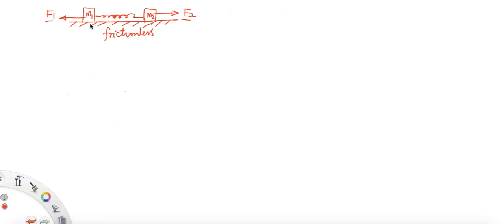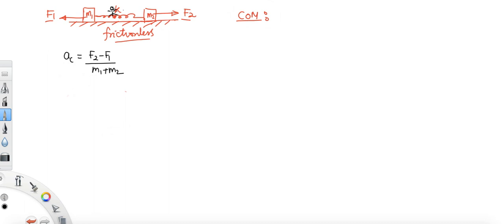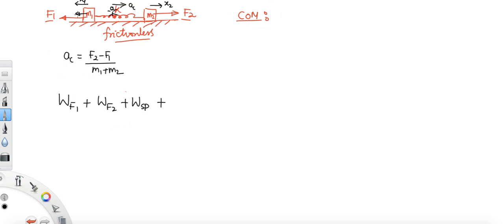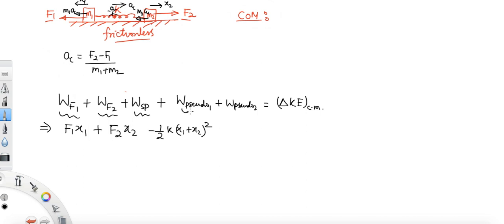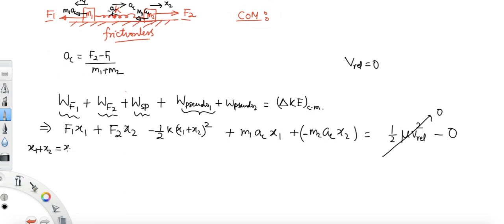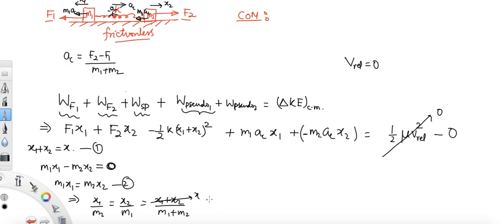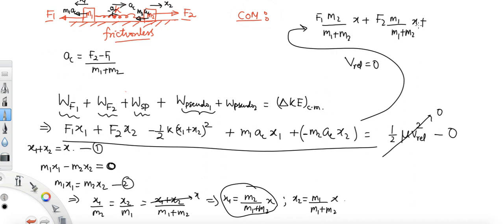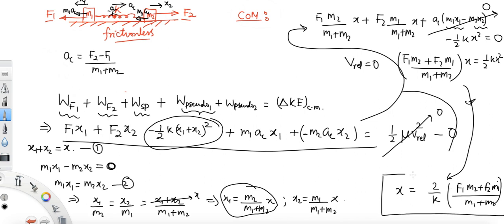Two blocks connected through spring. Maximum elongation when force is applied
Two blocks of masses m1 and m2 are connected through spring of spring constant k. System is kept on frictionless surface. Constant force F1 and F2 start acting on blocks as shown. Find maximum elongation in the spring during subsequent motion.

* Key Concepts : CoM frame , Work Energy Theorem from CoM frame.

* Slip of tongue:
 At 4:04 , "it should be "origin", not co-ordinate
At 4:26, "it's not "Componendo & Dividendo" rule
Sorry for the slip of tongue.